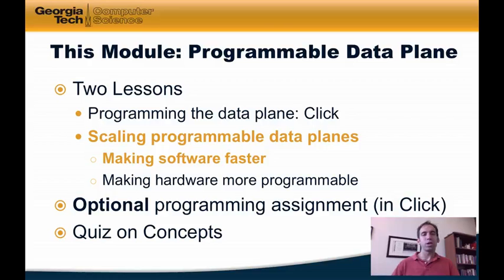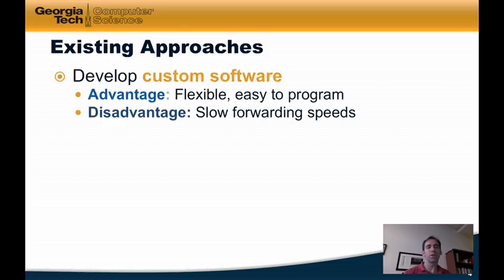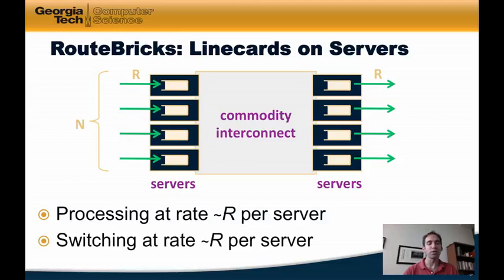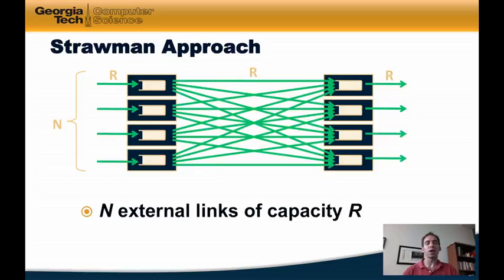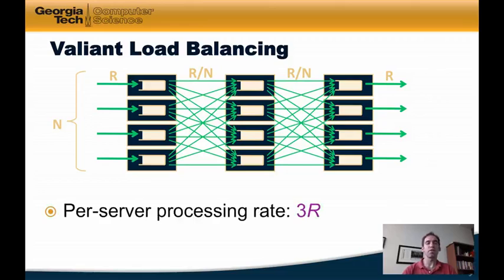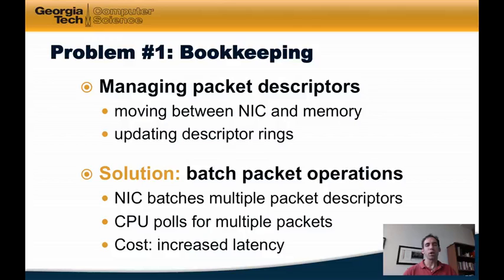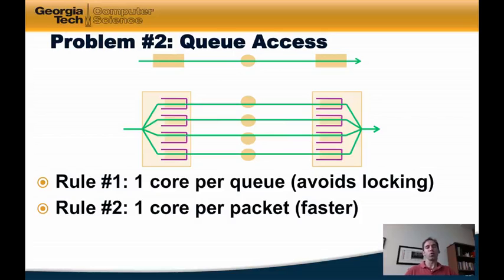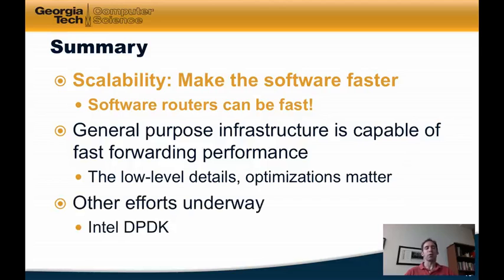SDN w4 7 Module 5 2 Scaling Programmable Data Planes Making Software Faster